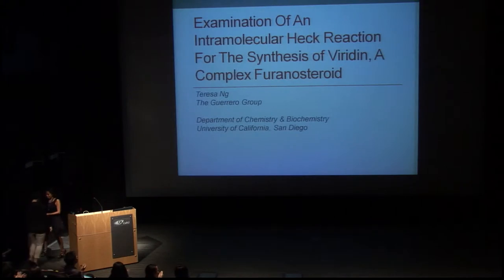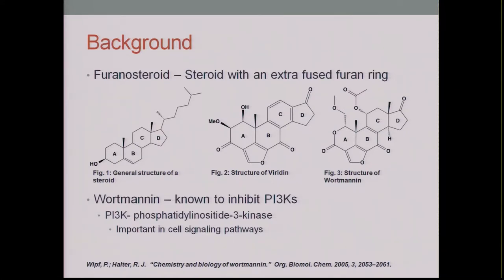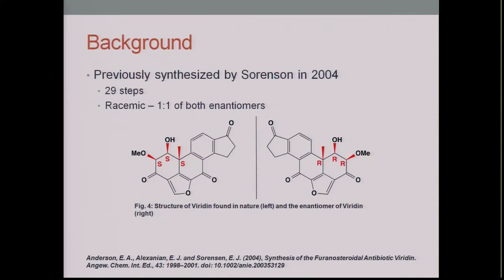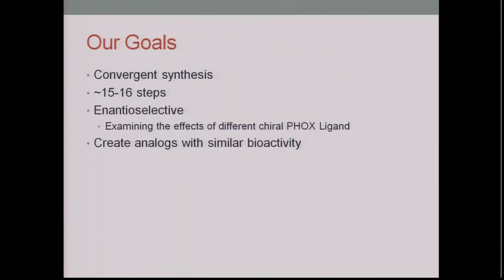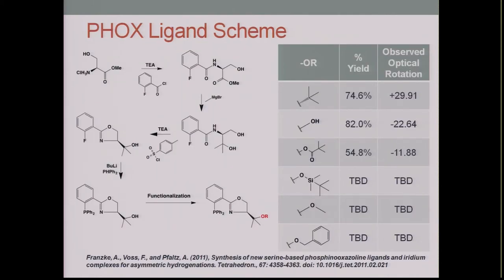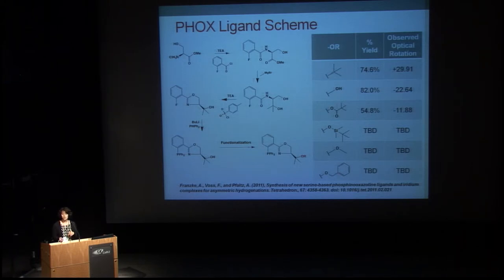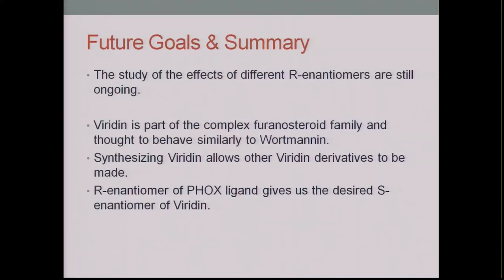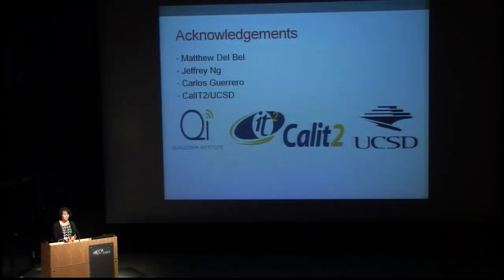Teresa Ng- Determining the Enantioselectivity of Viridin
The Summer Undergraduate Research Scholars Program provides college students with the opportunity to perform hands-on research under the guidance of a UCSD faculty advisor over a 10-week period. The student can either assist in an ongoing research project or propose a new project.